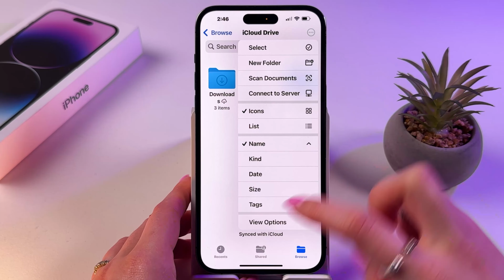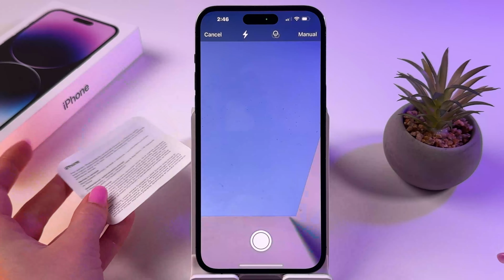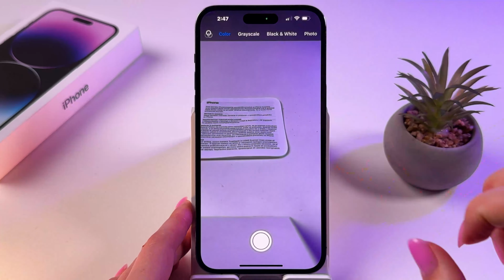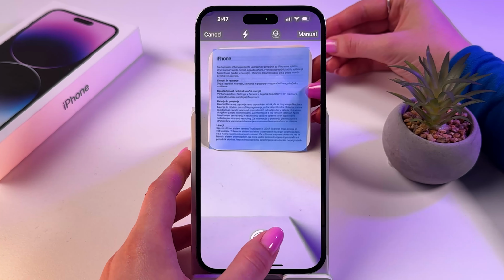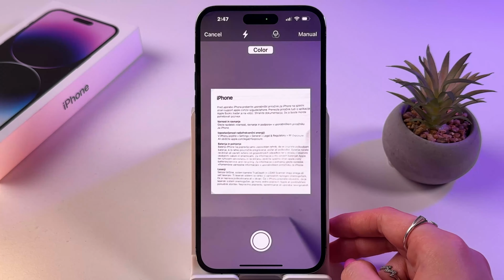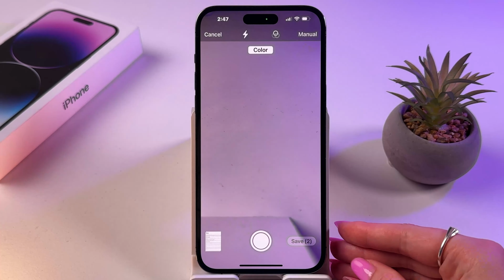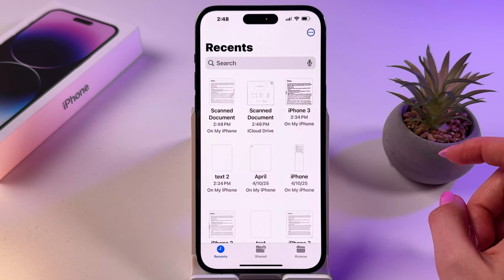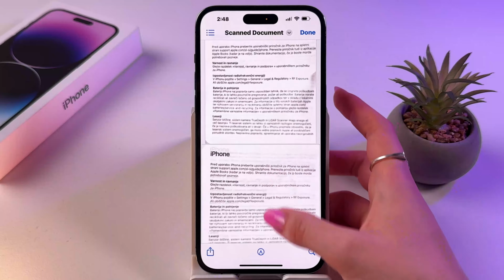How To Scan a Document on an iPhone and Save as PDF?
Discover the simplest way to turn your printed documents into high-quality PDFs using just your iPhone! In this video, I'll guide you through the entire process from opening the Files app to scanning your documents and saving them as a PDF. Learn how to automatically adjust document boundaries, manually initiate scans when needed, and ultimately store your PDFs exactly where you want them in your device. Perfect for students, professionals, or anyone needing a digital copy of their documents on the go. Say goodbye to bulky scanners and hello to convenience with this detailed tutorial!

This video also covers the following topics:
Scan and Save PDF Documents with iPhone Explained
iPhone Document Scanning into PDF Made Easy
Turn Your iPhone into a Scanner and Save Files as PDF